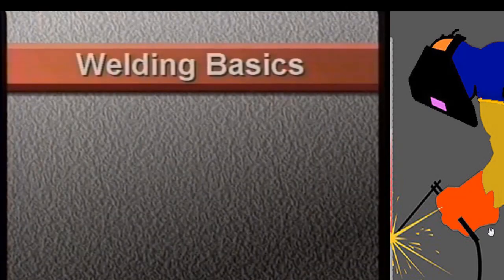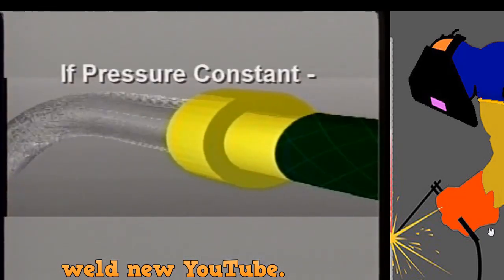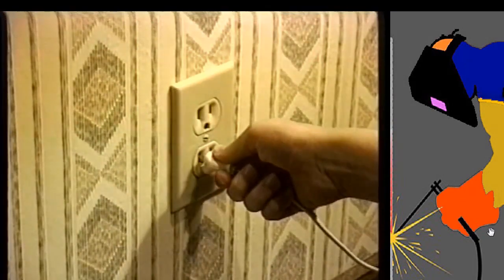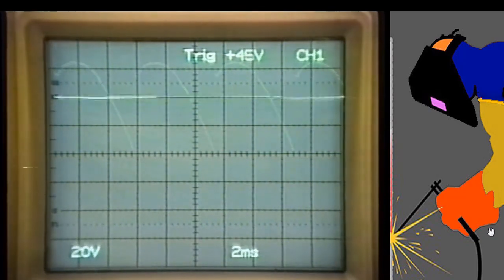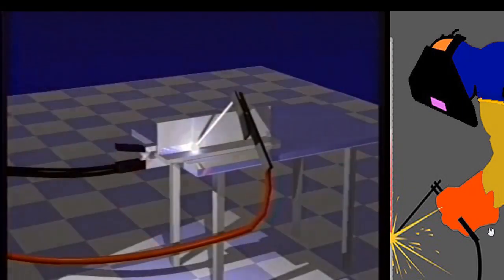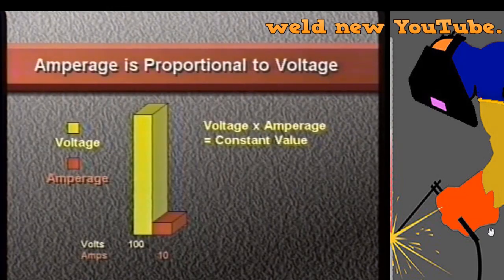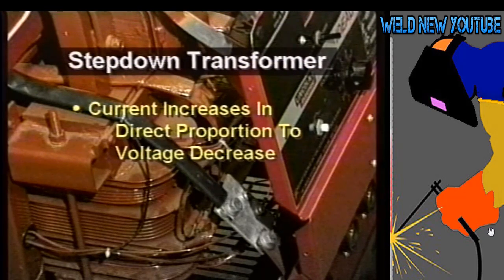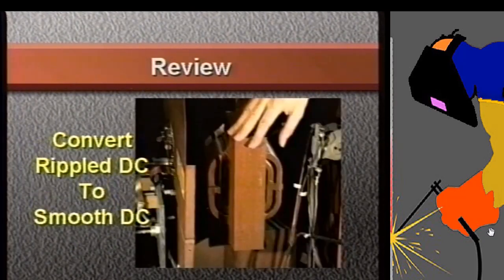Basics of Stick Welding Arc Welding for Beginners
New videos posted every day  Tuesday  Thursday
 Basic Electricity
and
arc welding
Electricity
measuring power
voltage pressure
amperage
flow rate
How to Basic Electricity and Arc Weld Welding

This is a course with free tuition that you can study at home, in your garage which teaches the fundamentals of the S.M.A.W process!!

The first thing you need to learn as a welder, whether it be TIG, MIG, Stick or FCAW is how to weld a straight line. In today's video, we are going to go over some practice techniques, dos and don'ts for getting started into stick welding.